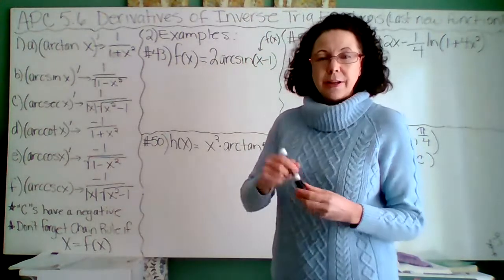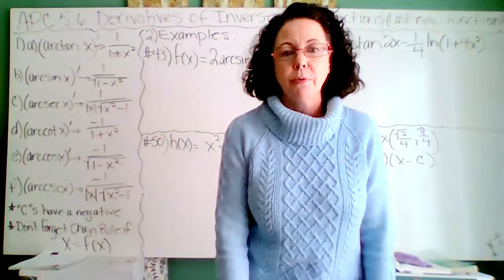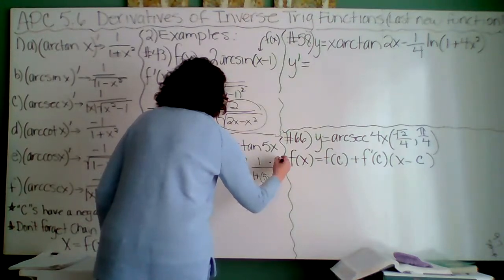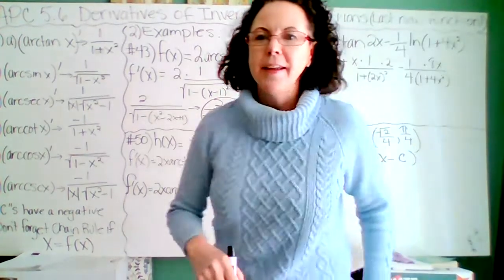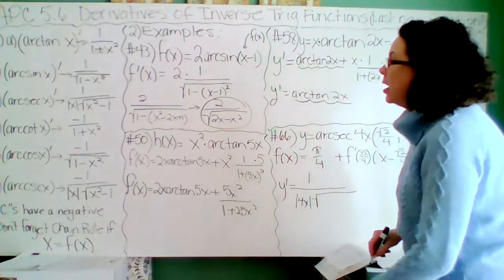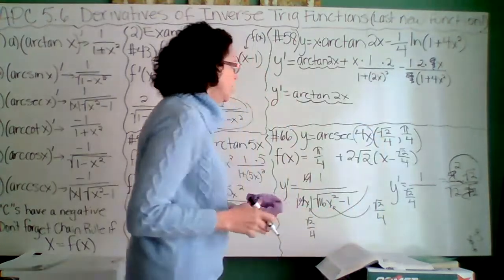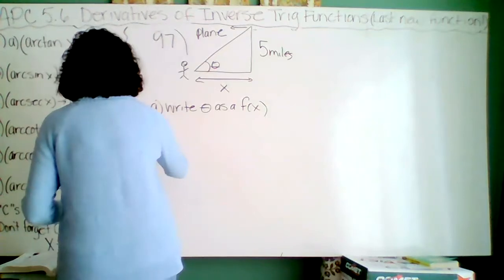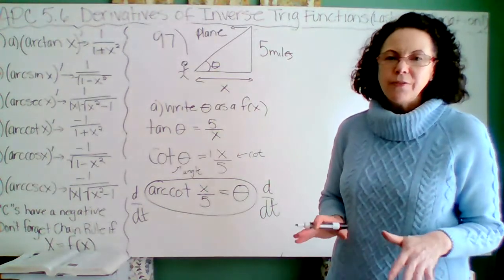APC 5 6 Video